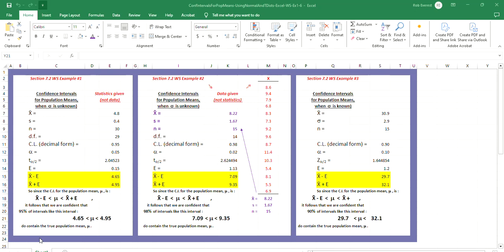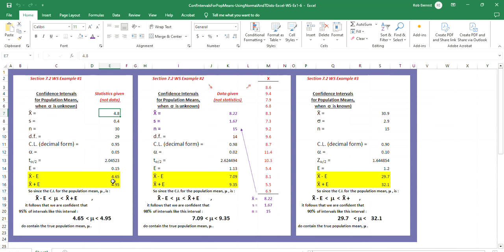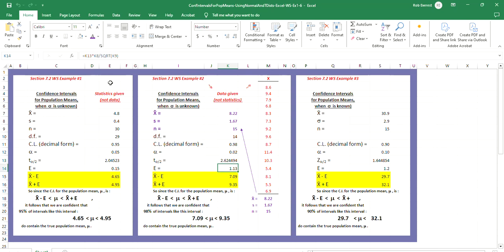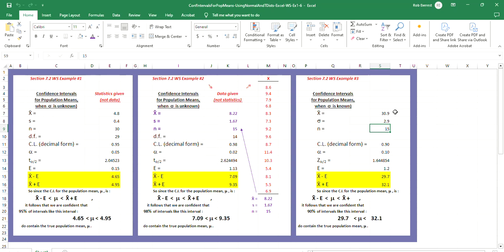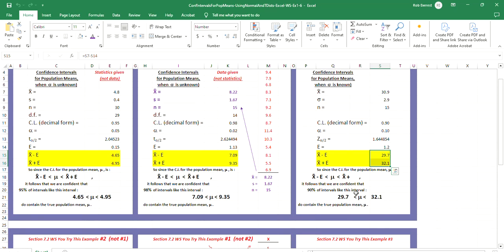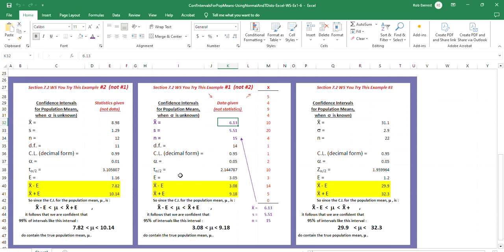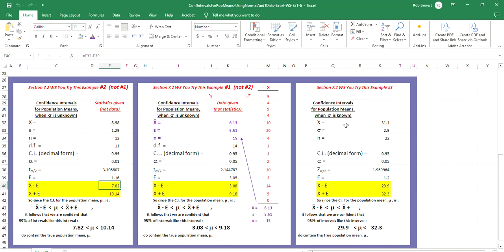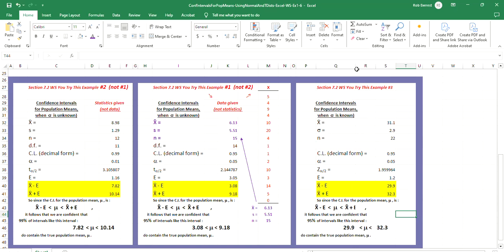UsingTechnology MicrosoftExcel ToConstructPopulationMeanConfidenceIntervals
Using my Microsoft Excel Spreadsheet "App" to Construct Population Mean Confidence Intervals using both the T-Student Distibution and the Z-Normal Distribution